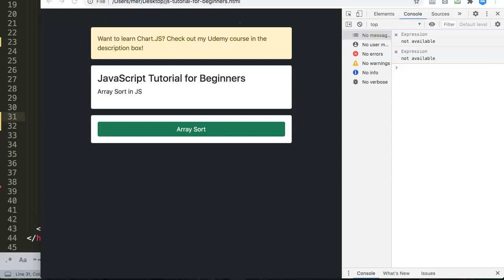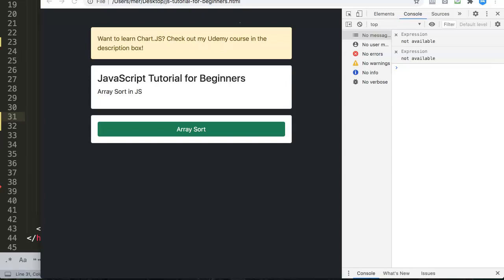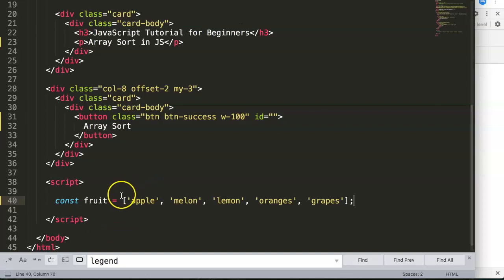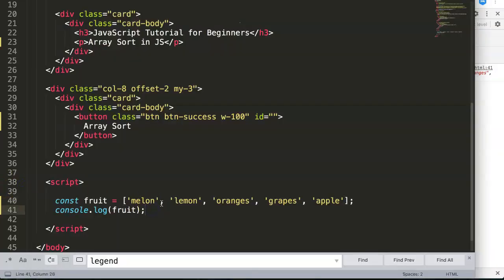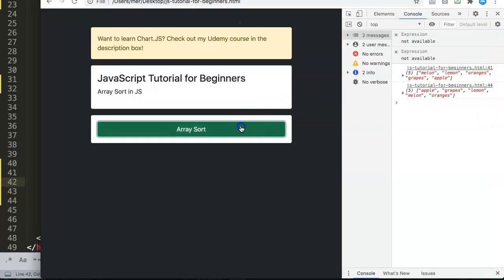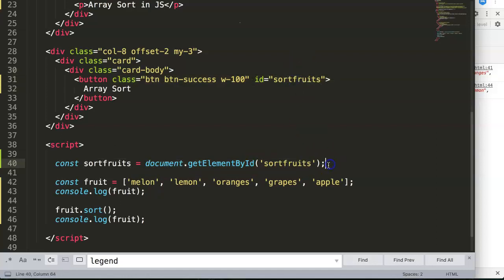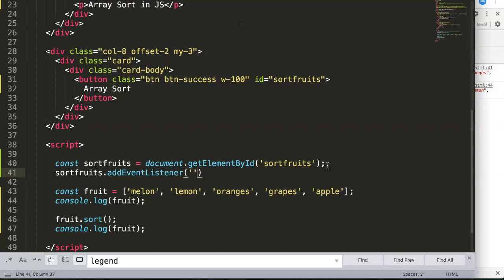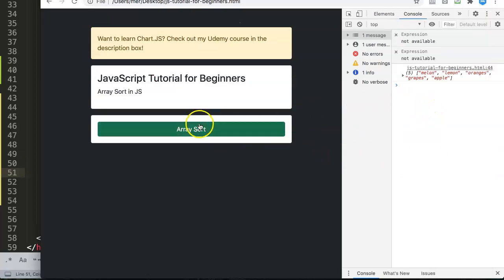Array Sort JavaScript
Array Sort JavaScript. In this video you will learn how to sort an array in JavaScript with the array sort method. Understanding this function will give you extra benefit if you want to adjust the structure or organize the data points in the array from 0 to 9 or from A to Z alphabetically.

Chart JS Dashboard Series:
👍 Most Liked Video Series: